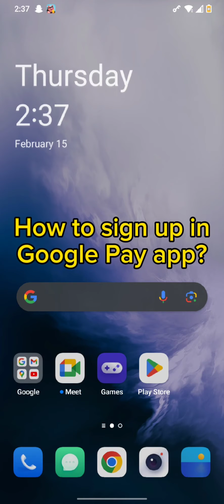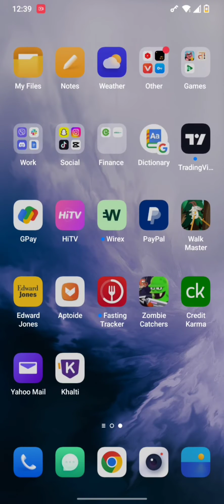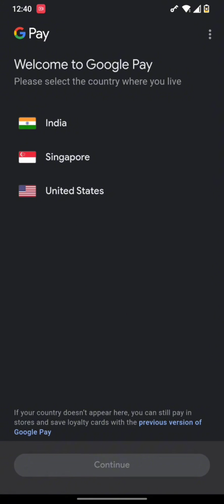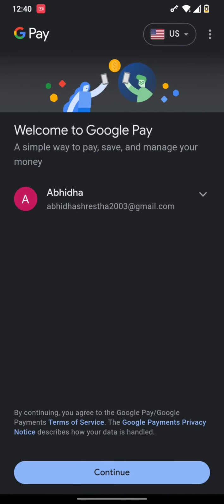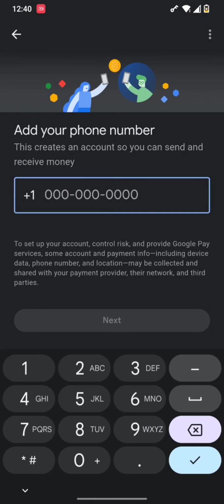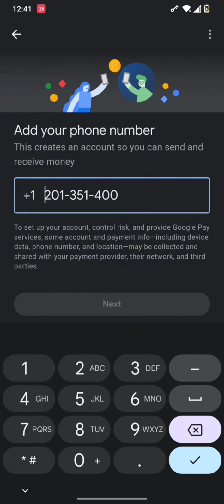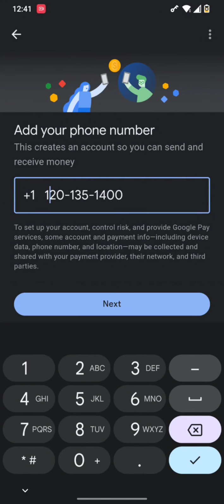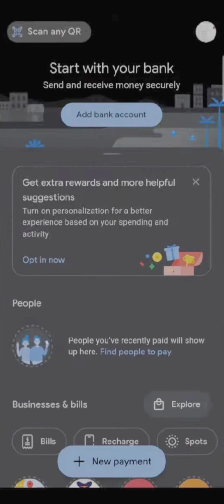How to Sign-up in Google Pay? Opening a Google Pay Account 2024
Ready to revolutionize the way you handle transactions? Join us in this step-by-step tutorial on how to sign up for Google Pay! Whether you're a seasoned digital wallet user or a newcomer to cashless transactions, we've got you covered.